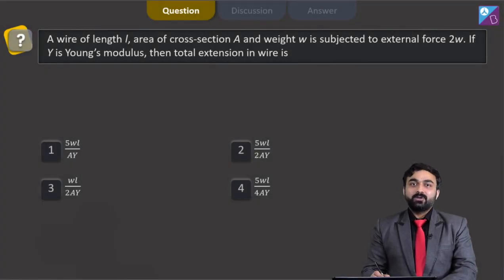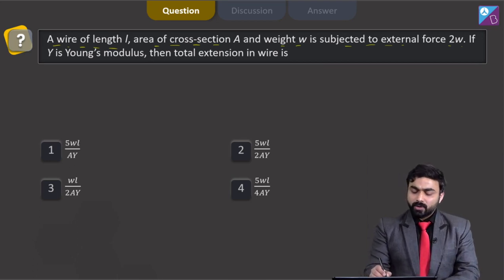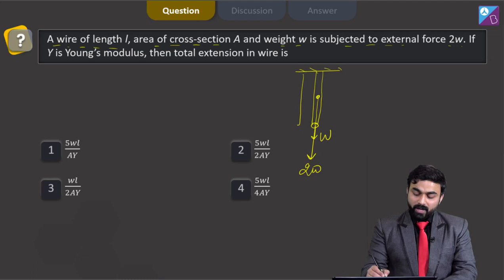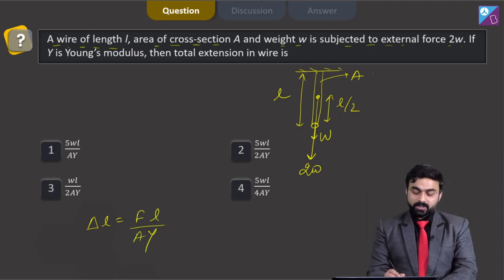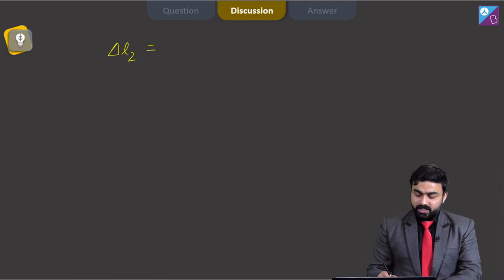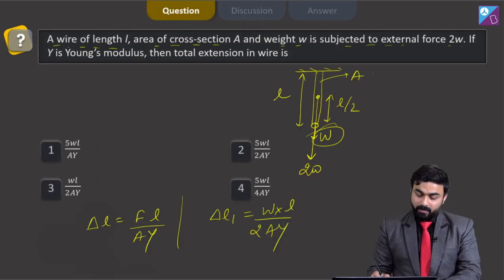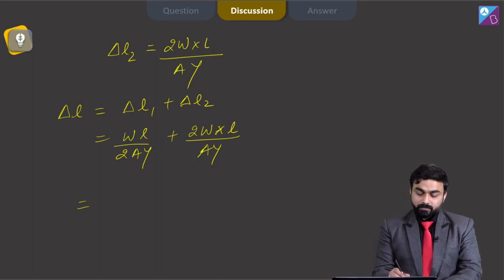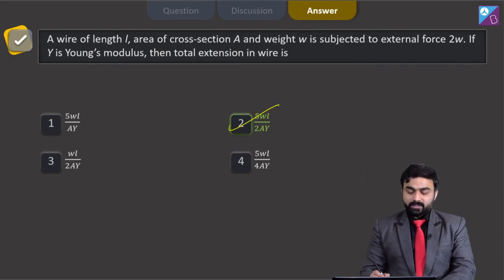. A wire of length, area of cross-section A and weight w is.. very important question neet 2024-2025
very important question NCERT class 11th neet

Adarsh Mishra Vlogs